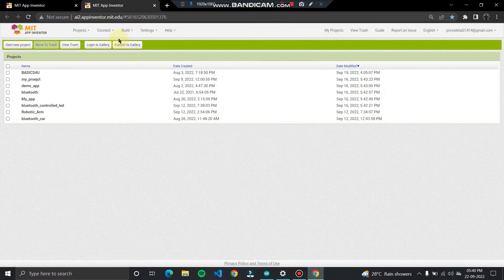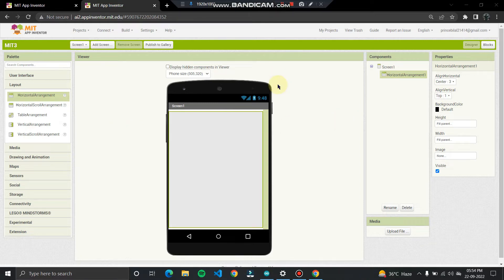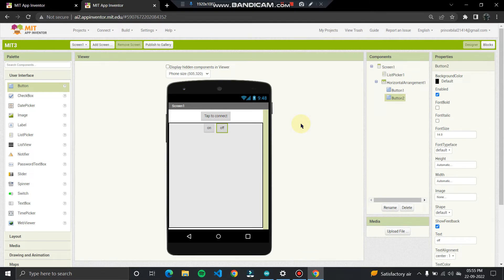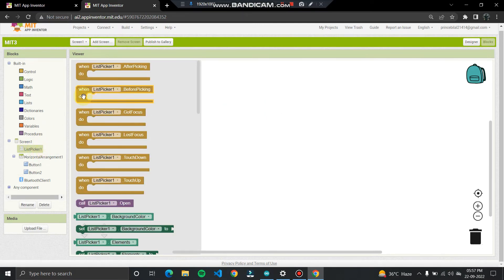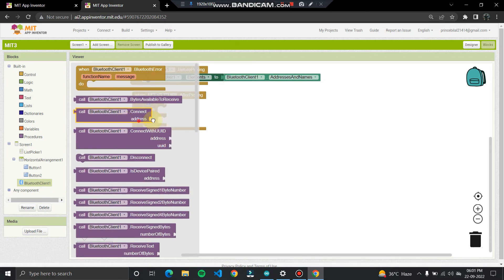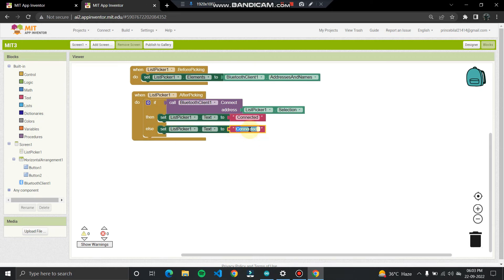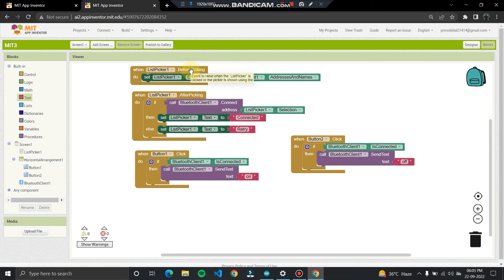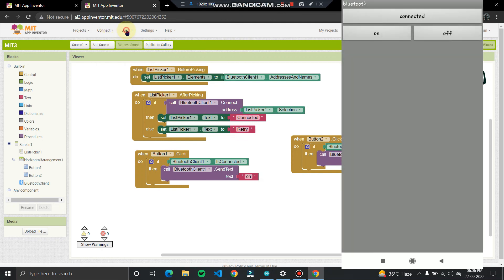how to create MIT app for Bluetooth based Arduino projects. how to control led via bluetooth.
in this video we create a mit app for Bluetooth based Arduino projects. this video only based on how to design mit app. Arduino code and circuit will be available in separate video.

comment your valuable feedback below.